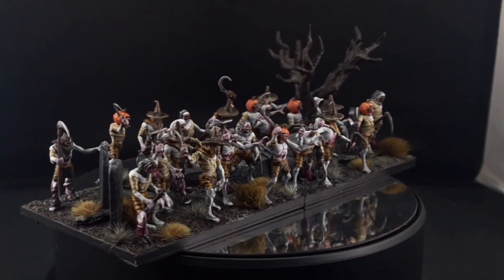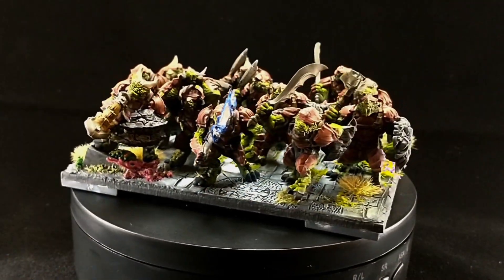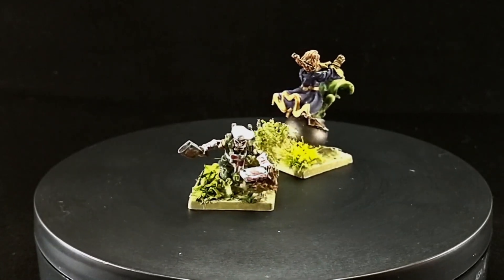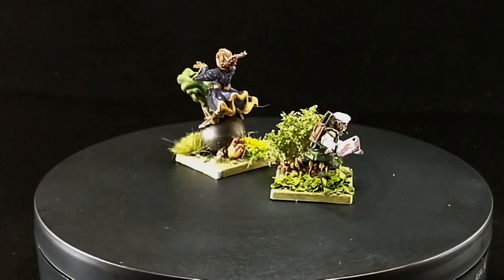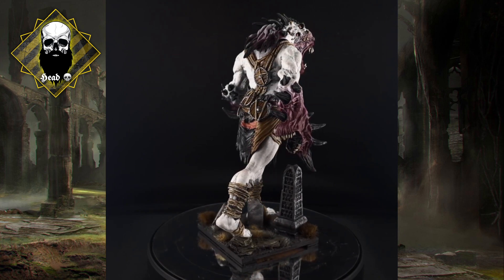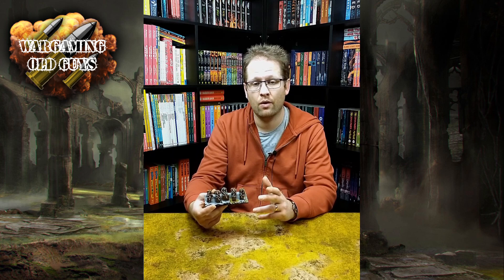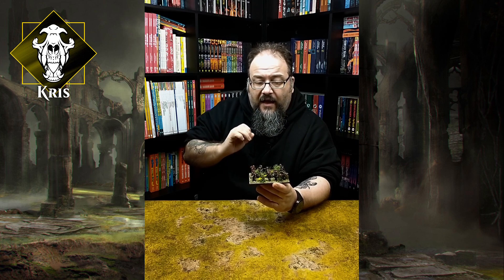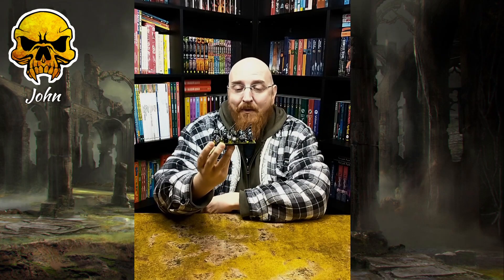kingsofwar Tale of Six Gamers Vlog 9: Final Elements Showcase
We have come to the end of our Tale of Six Gamers, Kings of War Ambush journey... watch to see the final elements for our armies. We are now ready for the Burton Sci-Fi and Fantasy Con on the 18th February 2023 where we will be demoing!